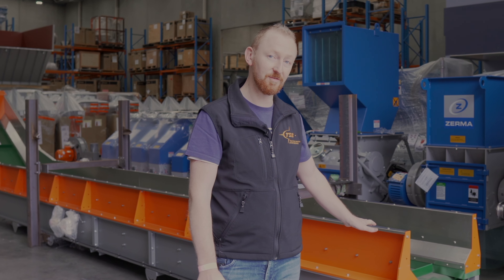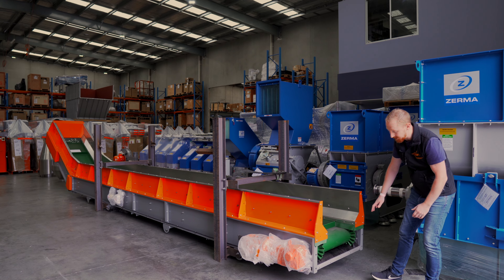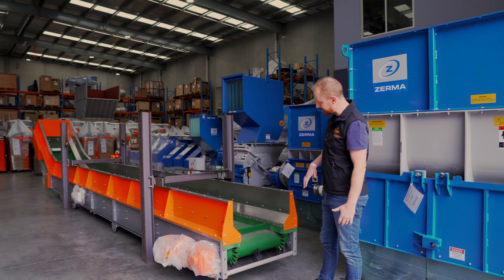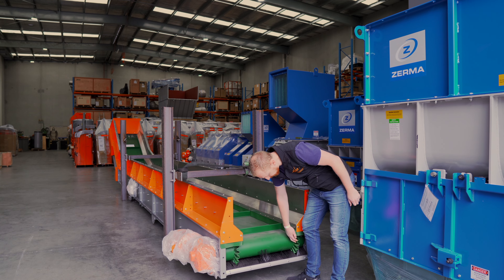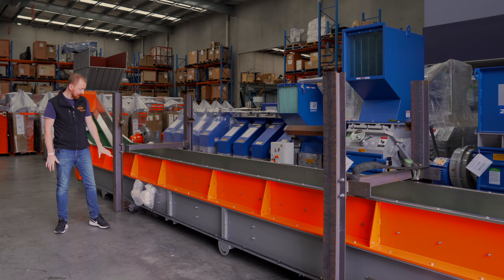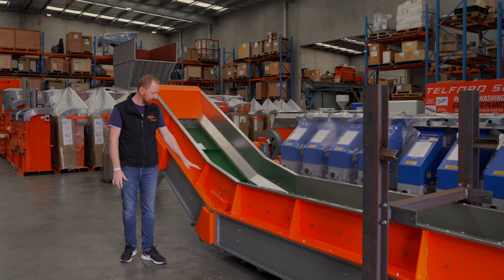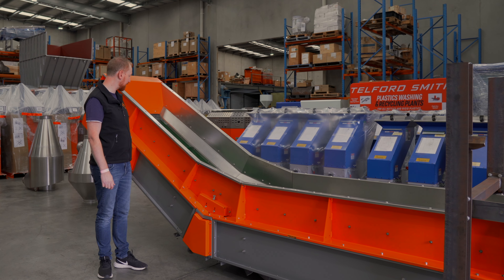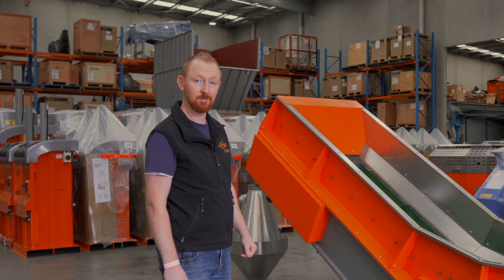Telford Smith - Conveyer Review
Telford Smith manufacture a full range of Heavy Duty Belt Conveyors for the Plastics and Recycling Industries. Designed for conveying of products and materials after shredding and granulating they are robust and easy to maintain. Stainless Steel Scuff Plates on the inside and a durable powder coated painted finish will ensure these conveyors stay looking good for a long time. Stocked in Melbourne and available made to order they come in sizes ranging from 580mm to 1,500mm wide and varying lengths thanks to our modular construction technique.

👉🏼 Have you seen our 100% Australian owned and managed manufacturing facility based a short drive away from Shanghai, CHINA? Watch this quick video and learn a bit more about our operations, what machinery we offer, and get a glimpse into the high quality we supply!